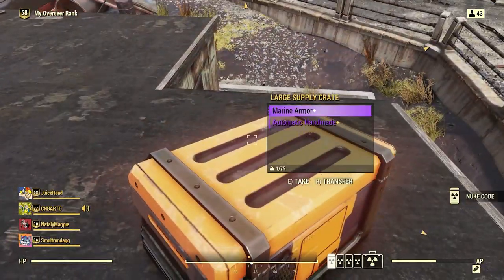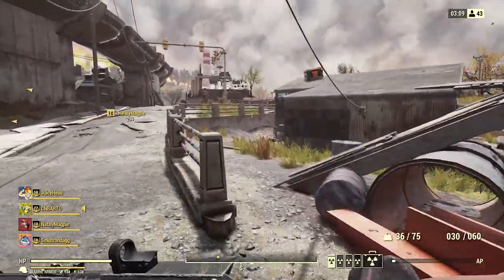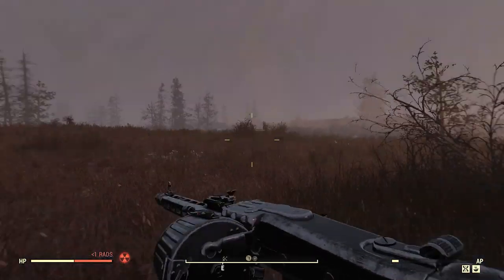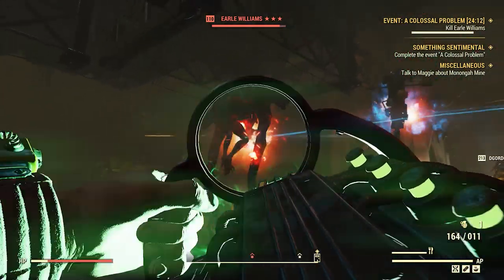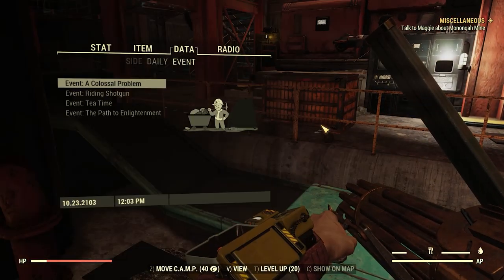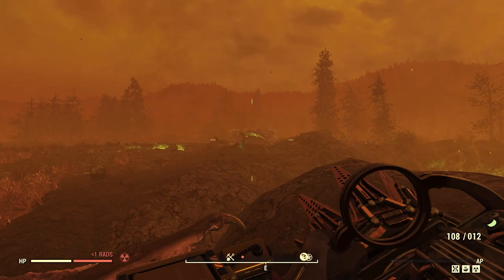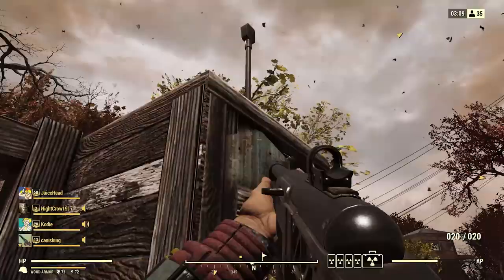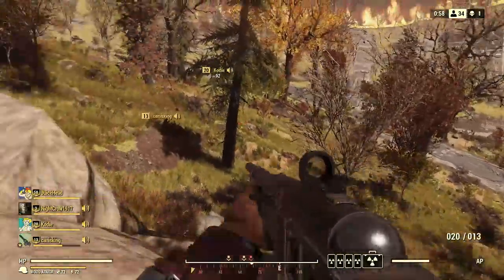Fallout 76 News - 20GB Update, War on Bethesda, Fallout 1st Leaks & New Seasons Details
Today we take a look at some of the major news to come to Fallout 76. We hear about some big new leaks to come from a recent 20GB PTS update. This includes new details on future seasons rewards and even Fallout 1st rewards. We also hear about the recent PvPers "War on Bethesda."